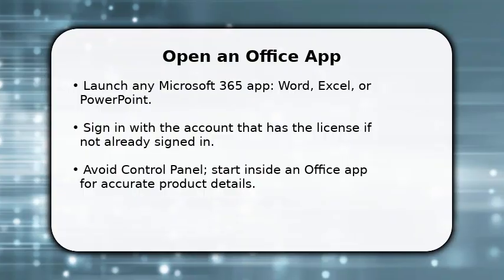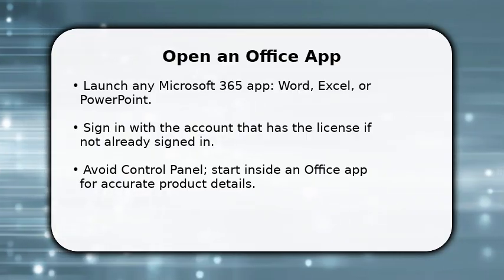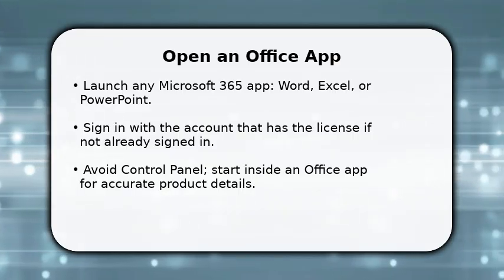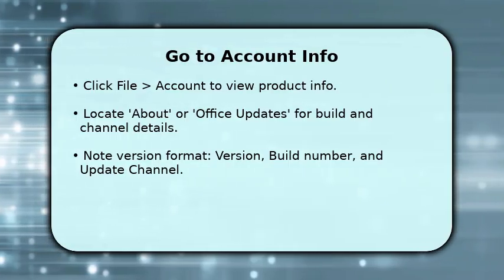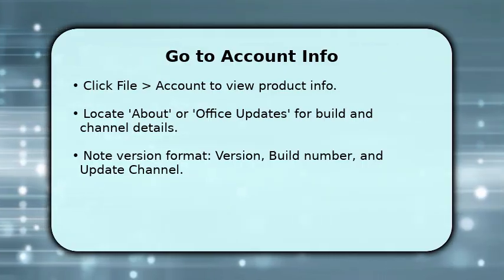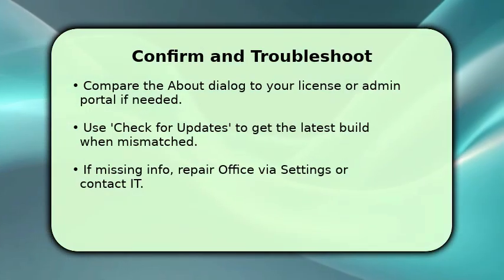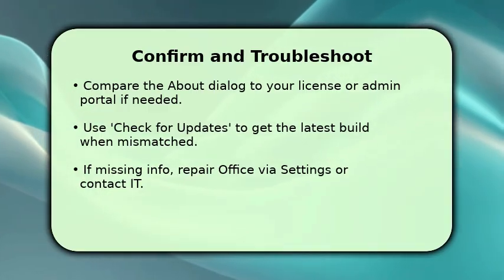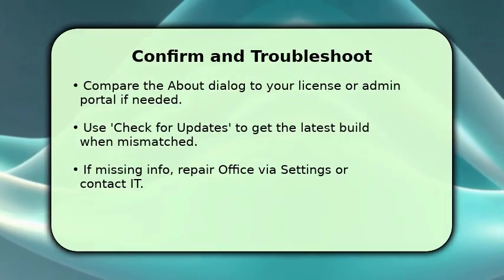How to Check Microsoft 365 Version (only Way)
Discover the definitive guide on how to verify your Microsoft 365 version. This essential tutorial walks you through each step, ensuring that users can easily check their subscription details and stay updated with current features.

Microsoft 365, check version, subscription status, Office apps update, verify MS Office suite, MS 365 user guide, update Microsoft software, current feature access, software compatibility check, Microsoftr product key